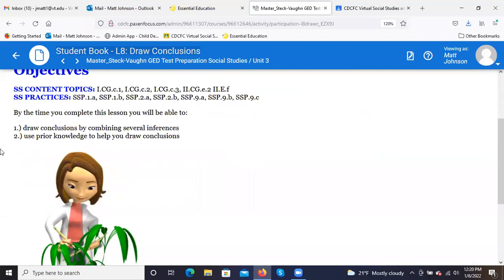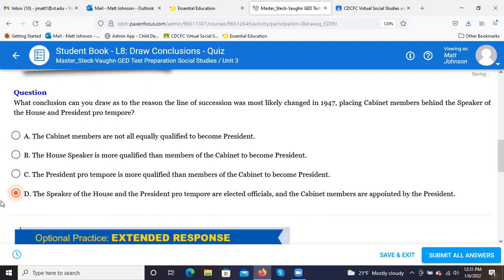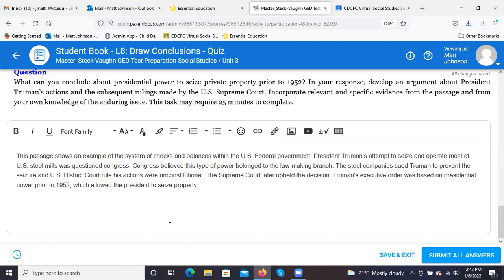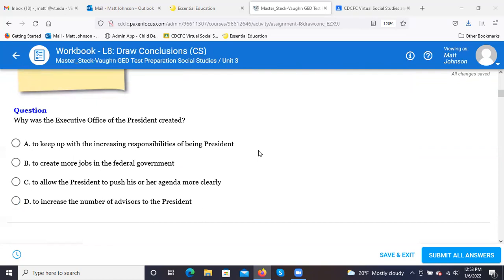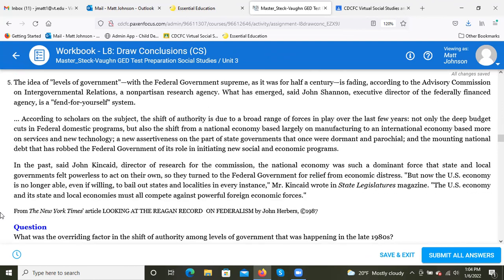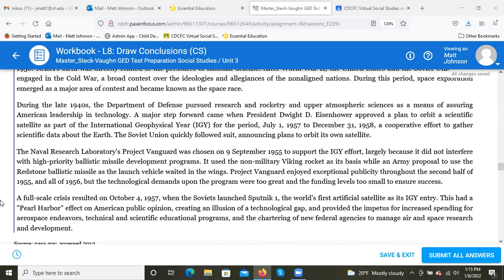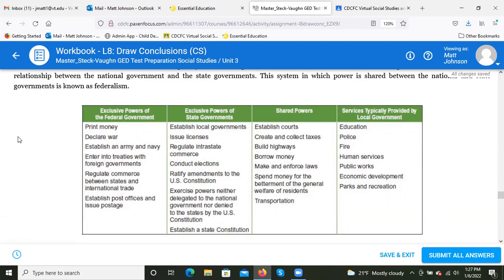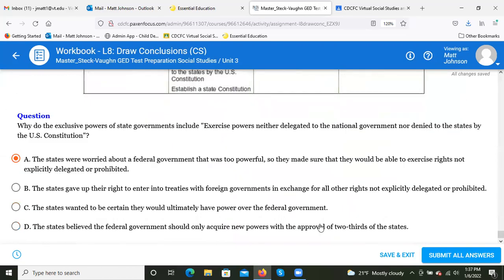Social Studies 1 7 2022: Draw Conclusions